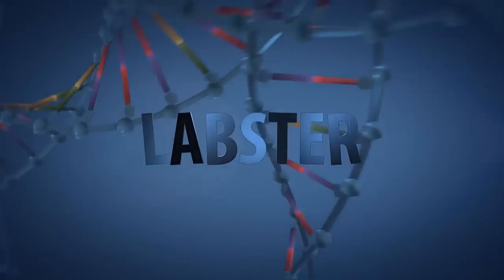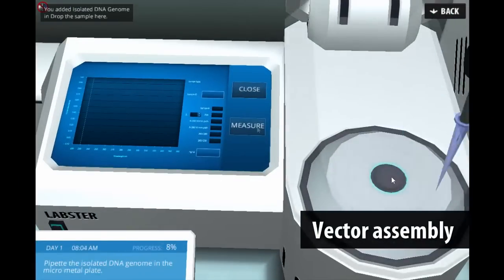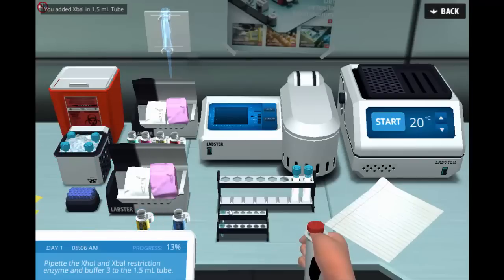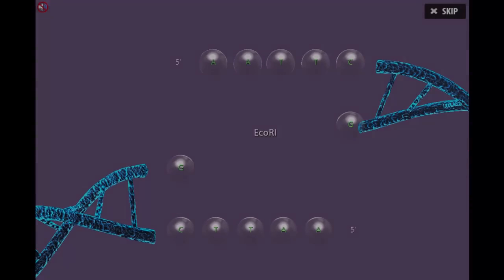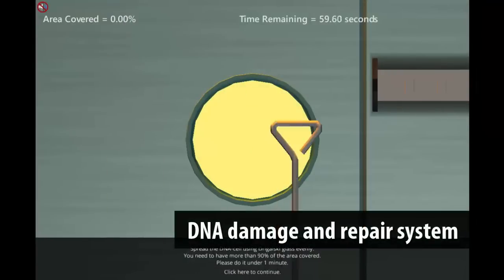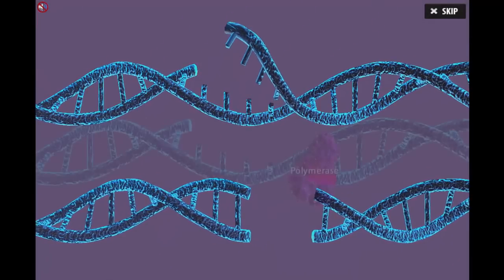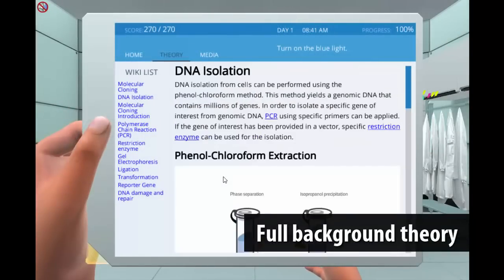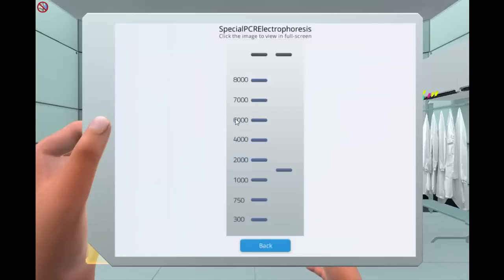Labster Virtual Lab: Molecular Cloning Simulation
Molecular cloning is one of the techniques that has laid the foundation for modern biotechnology. The technique was first used in the 1980′s and allowed the insertion of an insulin gene derived from humans to be inserted into yeast and coli bacteria. This allowed the microbes to produce insulin, which is the primary medication in diabetes treatment. Since then, molecular cloning and genetic engineering has become one of the most fundamental techniques ranging from pharmaceutical production, bioethanol production along with medical to basic research.

In this lab, the student learns how to assemble an expression vector containing TetOff regulator, RAD52 and GFP. The aim is to control the expression level of RAD52 with Doxycyline and to monitor the expression level by observing the GFP signal.

- Understand molecular cloning techniques (DNA extraction and preparation, ligation, transformation, plate streaking and antibiotic selection)
- Understand inducible gene expression regulation (TetOff system)
- Understand the use of GFP as a reporter gene
- Understand DNA damage and DNA repair system

Vector assembly

In this module, students will learn how to extract DNA from yeast cells and restrict enzyme isolation in DNA from another vector. Students will prepare the extracted DNA and measure the concentration. After this, students will assemble a vector containing a TetOff regulator, gene of interest (RAD52) and GFP using the correct ligase, buffer and temperature of incubation.

Transformation

The assembled vector will be transformed into yeast cells using electroporation. RAD52 gene expression is regulated using the TetOff regulator. When Doxycyline is added to the media, RAD52 gene will be silenced. GFP is used as a reporter gene to RAD52, cells with active RAD52 will also express GFP and cells with silenced RAD52 will not express GFP. The GFP signal is monitored by exposing the cells to blue light.

DNA damage and repair system

RAD52 is hypothesized to be an important player in DNA repair. Students will perform an experiment comparing the result of induced DNA damage through UV radiation in cells expressing RAD52 and cells with silenced RAD52. If RAD52 is important in performing DNA repair, cells with silenced RAD52 will not survive the UV radiation treatment.

By going through the Molecular Cloning lab, students will get an overview of the molecular cloning techniques and the reporter gene. Moreover students will also learn about DNA damage and DNA repair system.